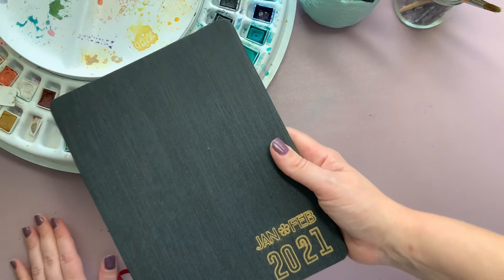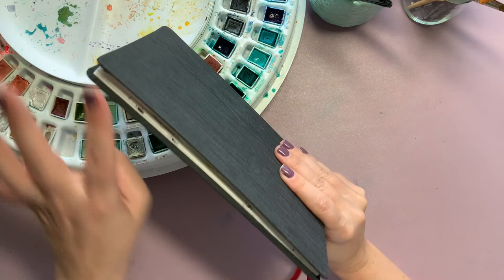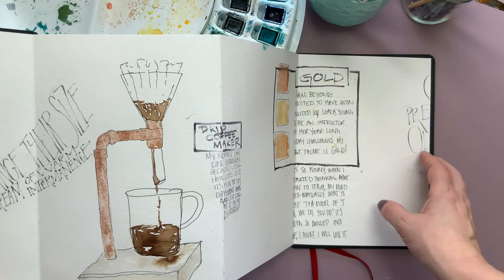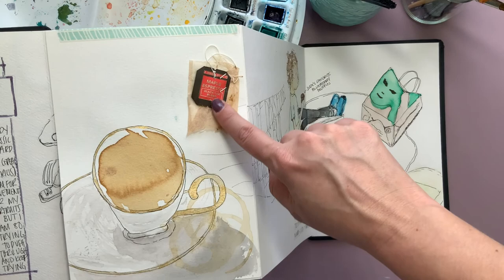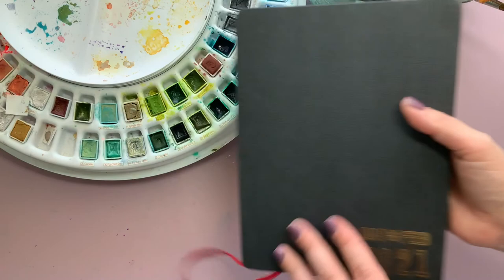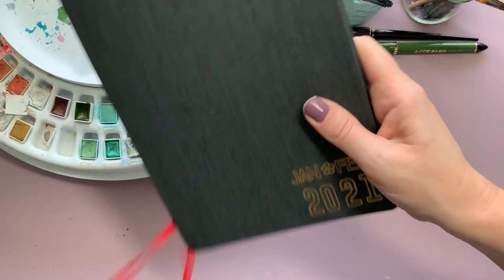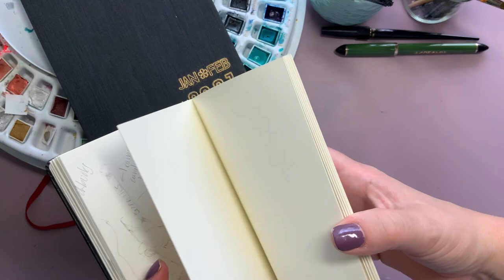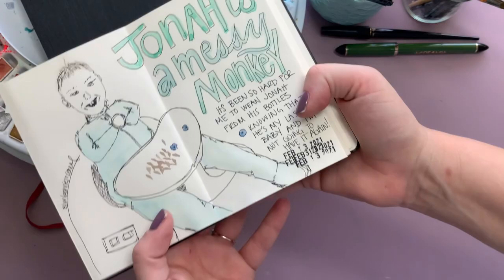Sketchbook Flip Through : Zig Zag Accordion Urban Sketching (Jan-Feb 2021)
Completed sketchbook, finished during the Liz Steel Layouts course (highly recommend!)... embossed cover with dates of sketches. A theme throughout of “Changes” my family is experiencing, big and small, is tied together with calligraphic pencil lettering throughout of David Bowie’s “Changes” lyrics.

Sketchbook: Hahnamuele Zig Zag Accordion Sketchbook with watercolor paper
Pens/Ink: Pilot Desk Pen with Platinum Carbon Black; Sailor Fude Nib with Robert Oster Summer Storm